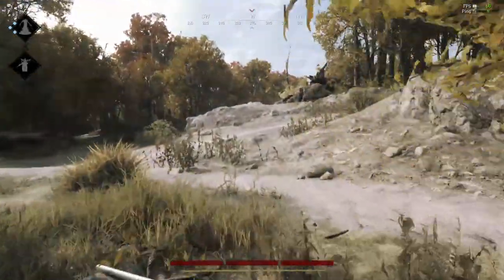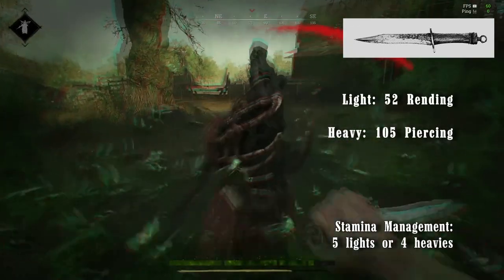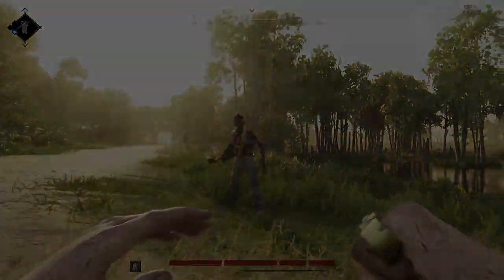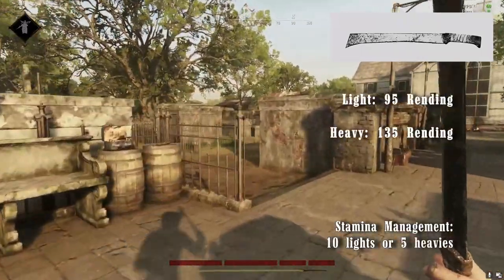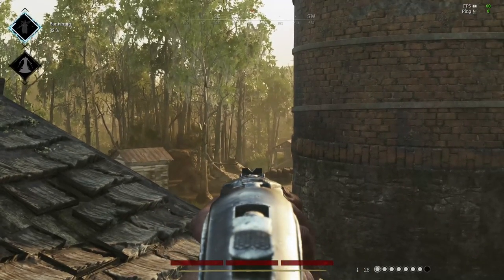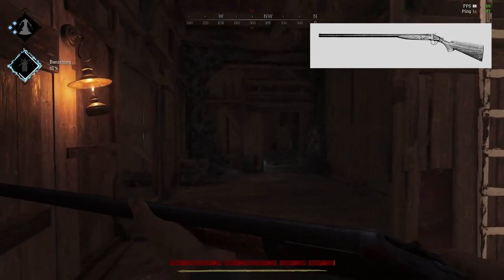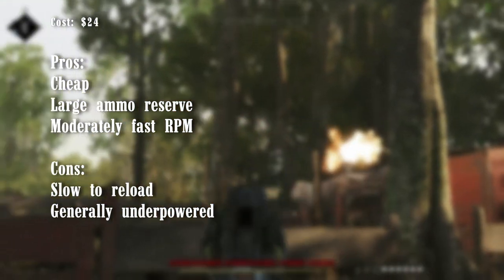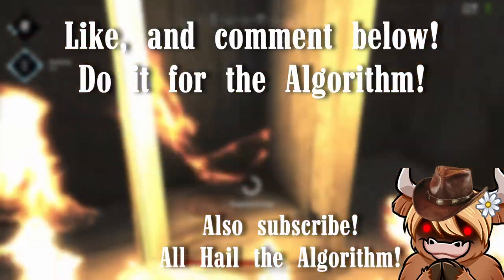Complete Rank 1 Equipment Guide 2022 | Hunt: Showdown | Daisy's Deep Dives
Here you can find an overview of every piece of equipment you can buy in Hunt: Showdown at Rank 1. Please let me know which parts of Hunt: Showdown you want me to do Deep Dives on in the future!